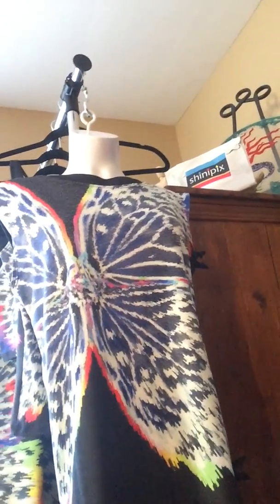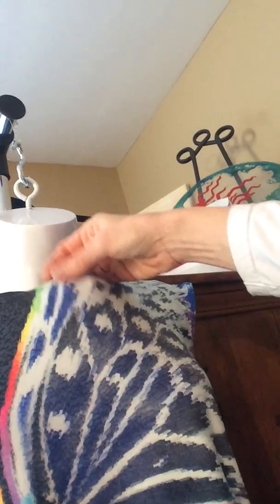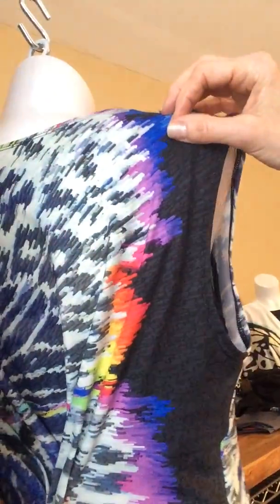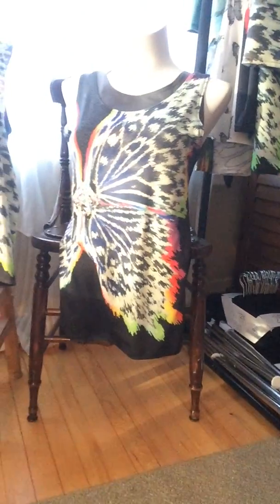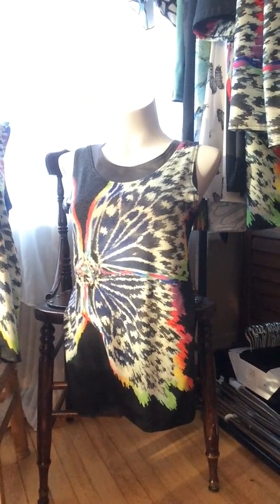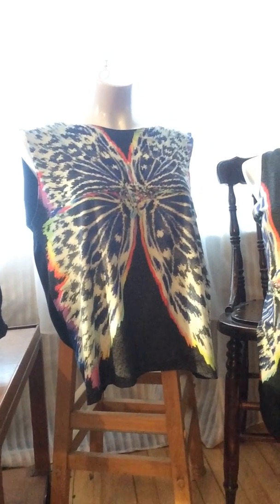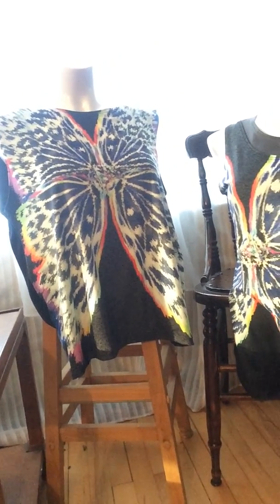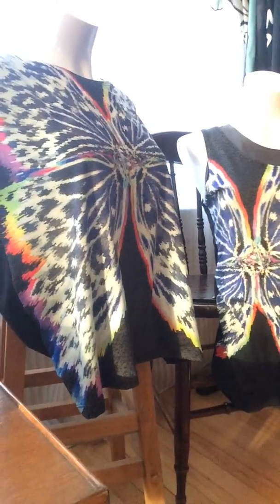Shinipix :: Neon Butterfly Signature Tank Tops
Shinipix  ::  Exclusive Canadian WEARABLES, WALLS and GEAR
Athleisure Wear, Fashion Apparel, Art Prints, Decor and Accessories. Exclusive one-of-a-kind art on 100% Canadian-made pieces helping victims of domestic violence deal and heal.